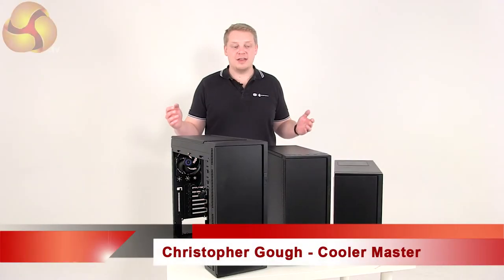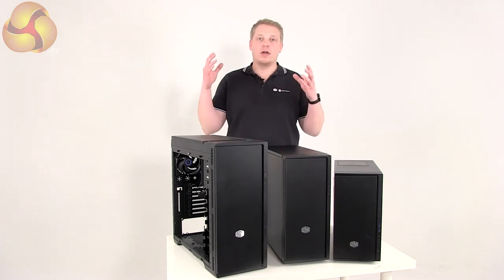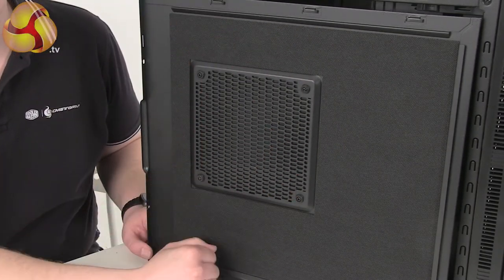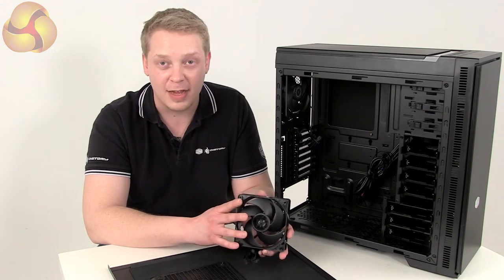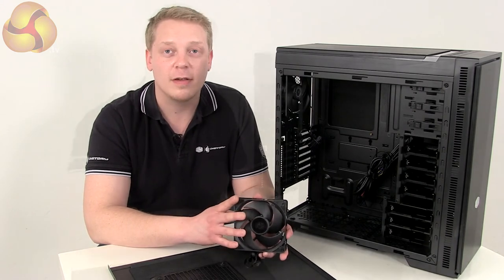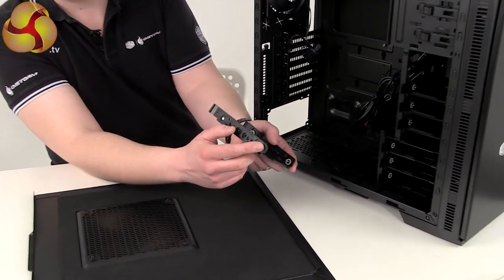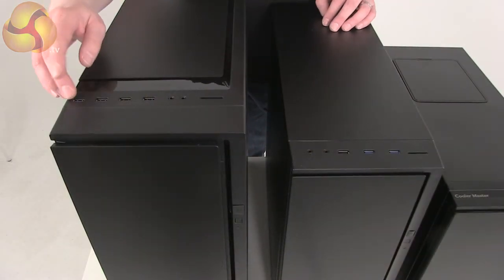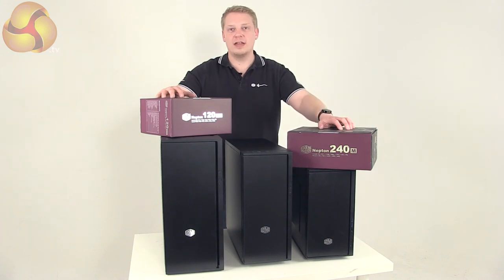Cooler Master speak to KitGuru about Silencio Series Update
See inside the latest changes to Cooler Master's Silencio series of noise-reduction chassis